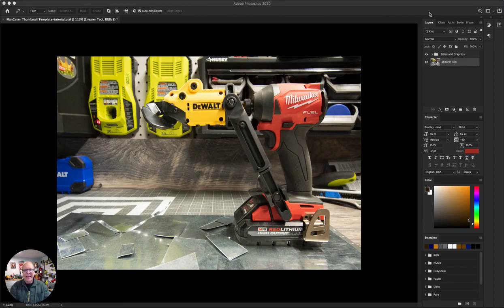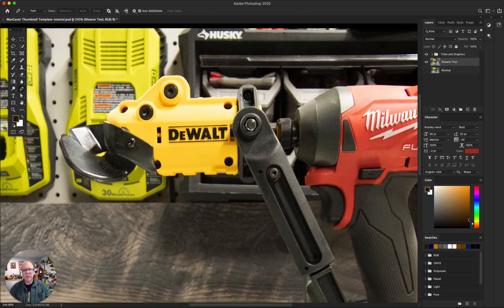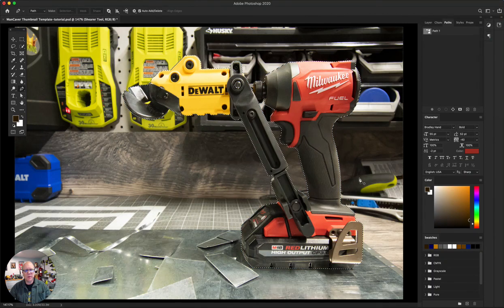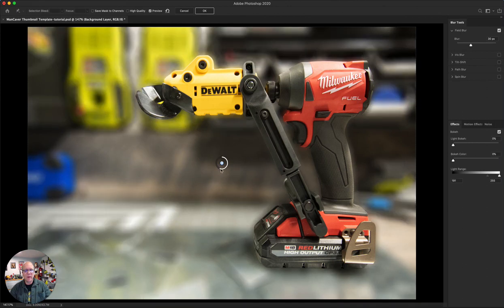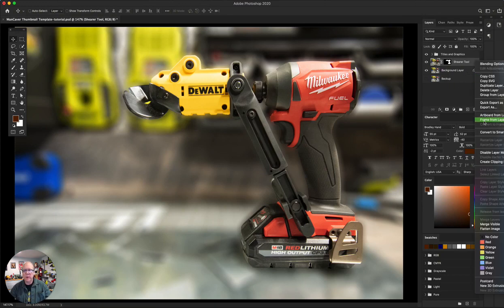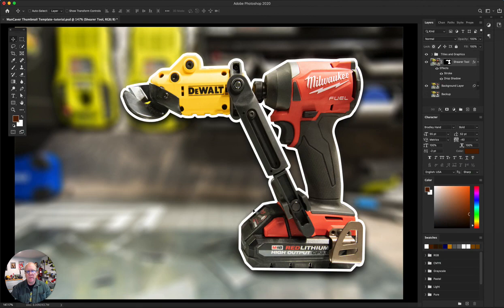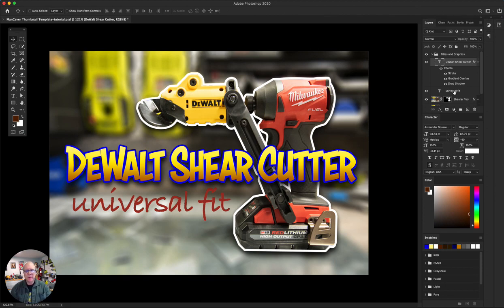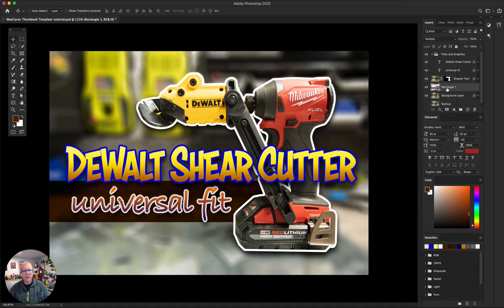Photoshop Creating Thumbnails that Pop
A creative, eye-catching thumbnail on your video may make the difference between a video that gets watched or ignored. Make sure yours get watched!